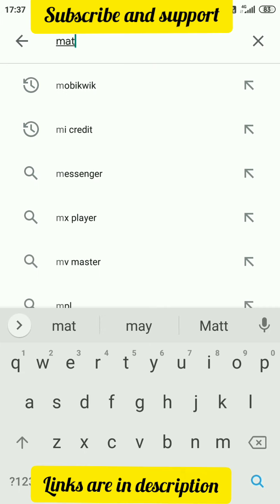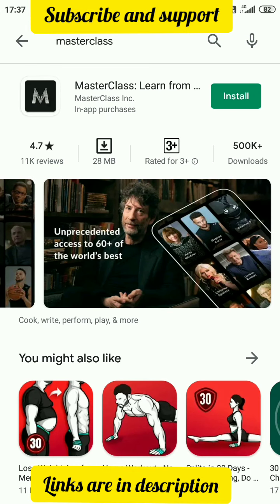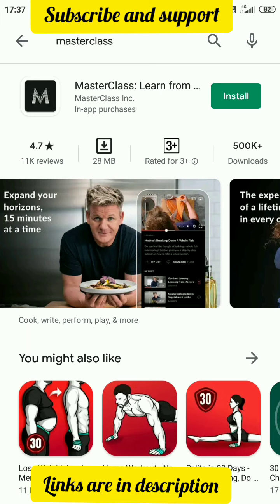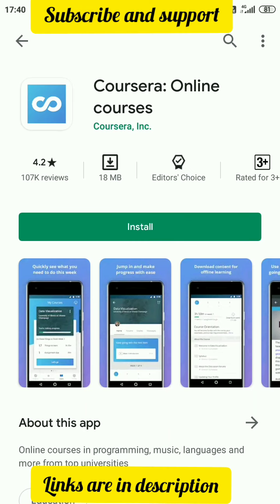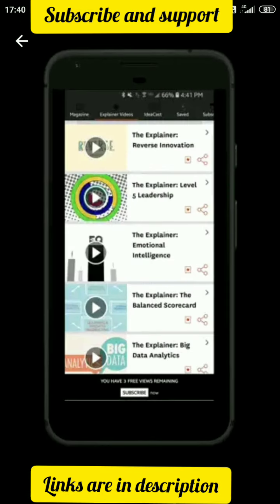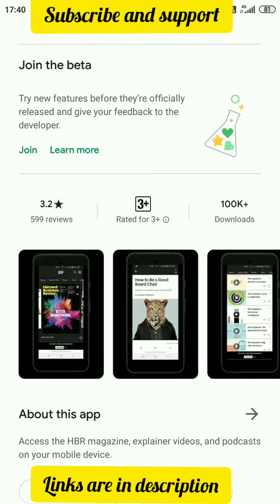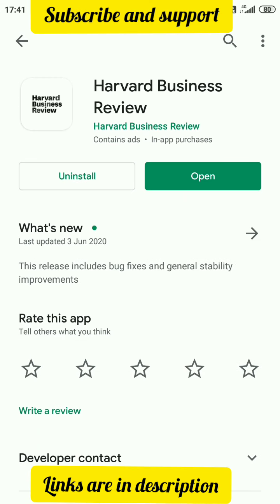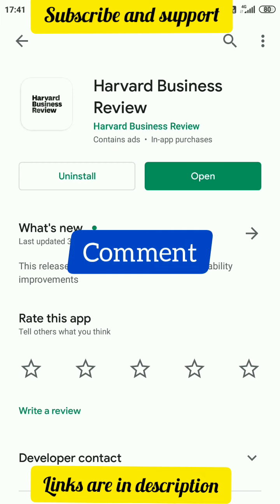Top 5 learning apps for students ||Free learning apps for all students 2020 in telugu||app trendz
Our channel will provide you a good content in telugu.it can easily be understood by any age group.

We are team AppTrendz, We provide app reviews and online earning ways, giveaways, cashback daily offers, and all earning methods which help all the viewers.